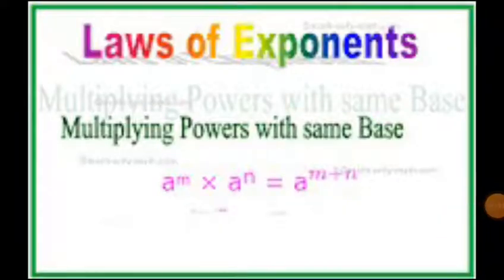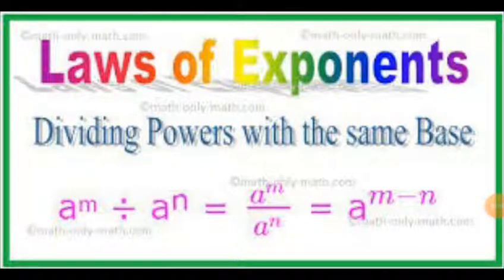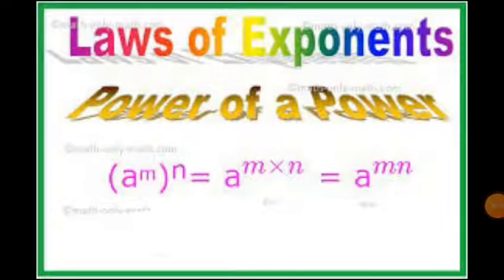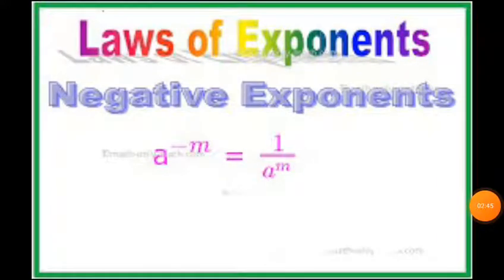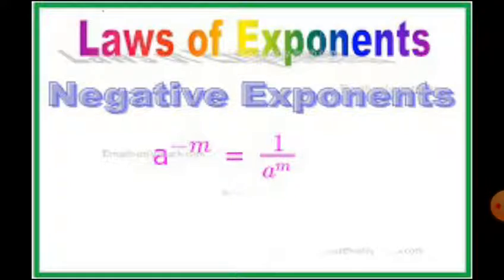Std:8/MATHS/Laws of exponents